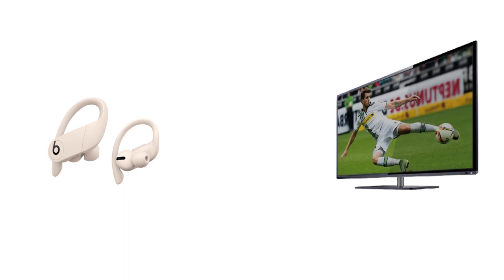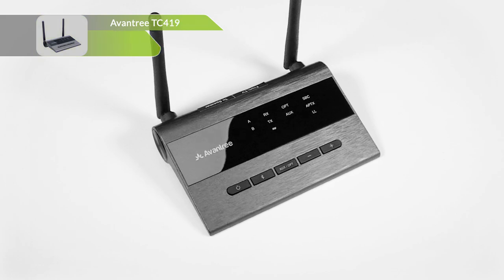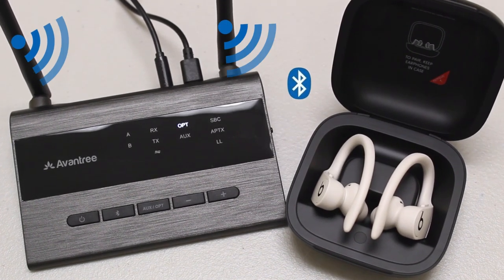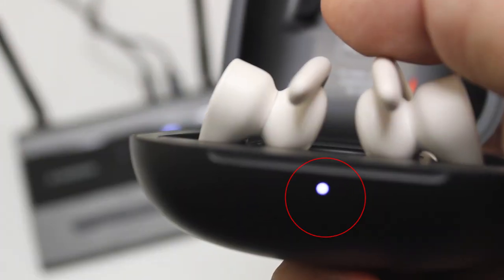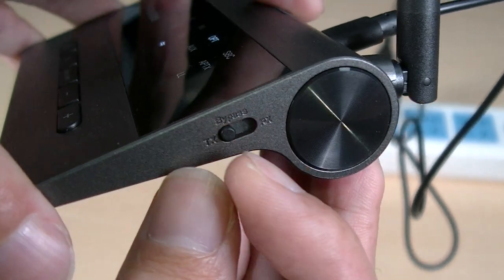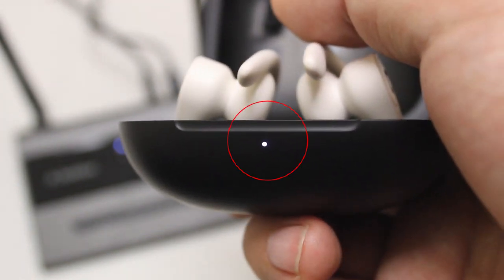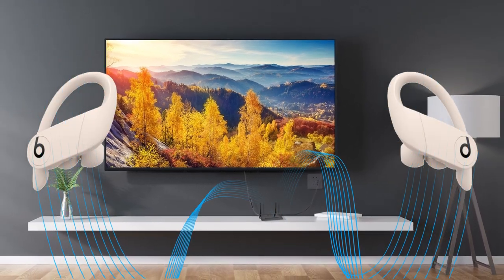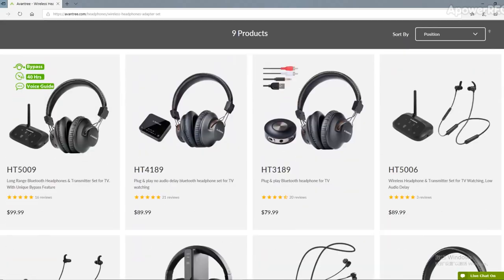How to Watch TV with Powerbeats Pro? Connect Beats Headphones to TV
To connect Powerbeats Pro to TV, you'll most likely need a Bluetooth transmitter adapter like the Avantree TC419, especially if your TV does not have built-in Bluetooth capability.

To connect Beats headphones to TV (PowerBeats Pro in this case,) we recommend that you use a Bluetooth Adapter for more flexibility.
Avantree TC419 is a Bluetooth 5.0 Transmitter/Receiver adapter 2-in-1 that allows you to connect any Bluetooth headphone to any TV, AV Receivereceiver adapter 2-in-1 that allows you to connect any Bluetooth headphone to any TV, AV Receiver (stereo) or Computer/Laptop.

It supports Digital Optical, 3.5mm (Auxiliary,) and RED/WHITE RCA Audio out connections.
In terms of Bluetooth, it supports aptX-Low Latency (aptX-LL). Use it with a device that also supports aptX-LL for the best no-audio-delay experience.

The TC419 supports "bypass," so it can be put between your AV Receiver/Soundbar AND your TV, and share the same optical port with the AV Receiver/Soundbar.
Additionally, the TC419 can have two headphones connected to it at the same time and have audio play through both headphones simultaneously.

[Proven to work with:]
- Headphones/Speakers: Bose, Sony, Beats, Sennheiser, Apple Airpods (Airpods Pro,) JBL, Jabra, Samsung, Google Home, Amazon Echo Alexa, B&W, Yamaha, Pioneer, Marshall, Denon, Skullcandy, Panasonic, Plantronics, Shure, Jaybird, Onkyo and more.
- TV: Samsung, Sony, LG, Vizio, Sharp, Toshiba, Panasonic, Insignia, Amazon Fire TV, Roku TV, Apple TV, Google Chromecast and more.
- Mobile devices: iPhone, iPad, Android Tablets, Google Pixel, Samsung Galaxy, LG, Sony Xperia, Xiaomi, Huawei, Motorola, Nokia, Lenovo, ASUS, Acer, Pixelbook, Chromebook, Microsoft Surface Pro, MSi, Dell, HP, Macbook (Pro, Air, regular,) Vizio, IBM, Vaio and more.

[Time Stamps]
0:00 Intro
0:26 How to Connect PowerBeats Pro to TV
0:34 PowerBeats Pro Pairing Mode
1:02 Connect the Adapter to TV